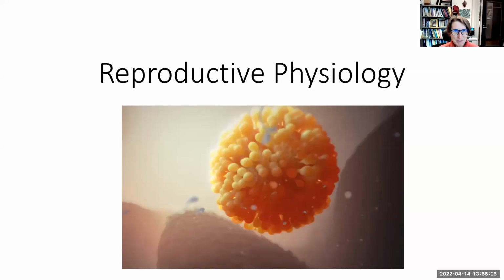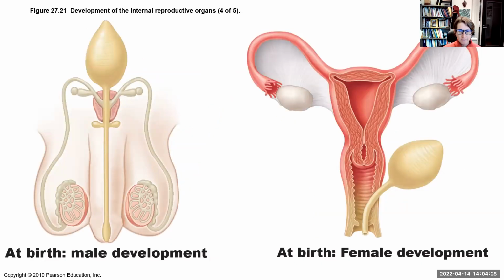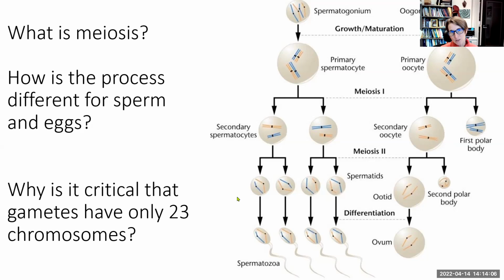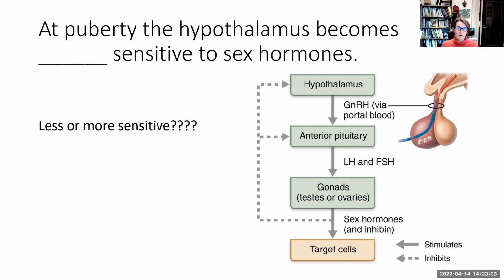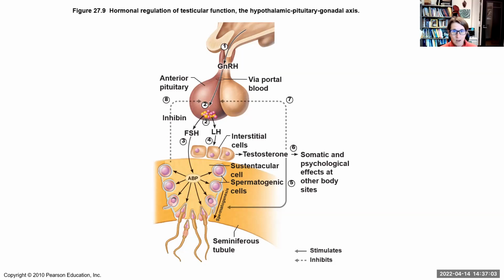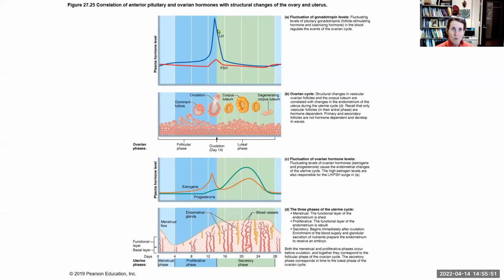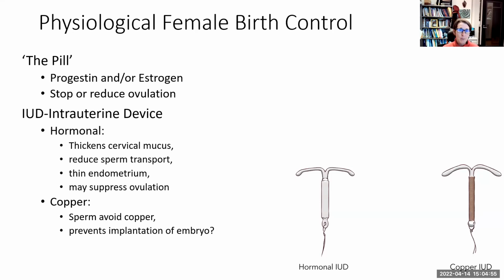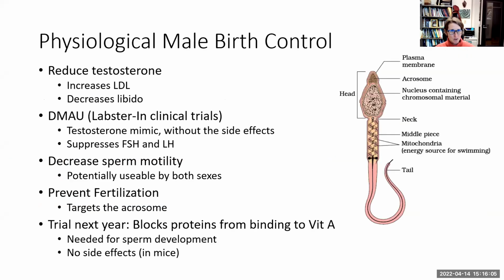Reproductive Physiology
Topics:
Chromosomal determination of sex
Gamete Formation
Hormonal Feedback loops
Physiological birth control